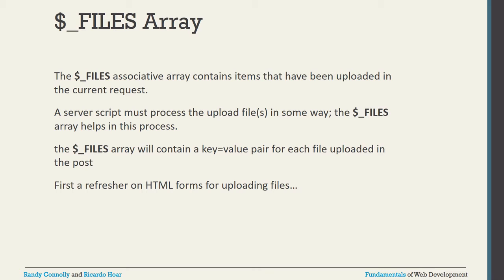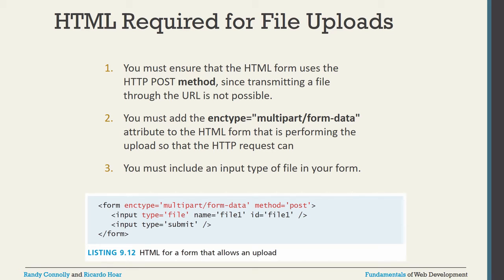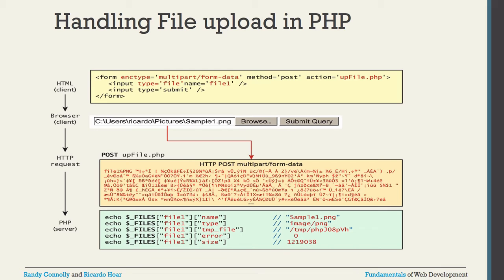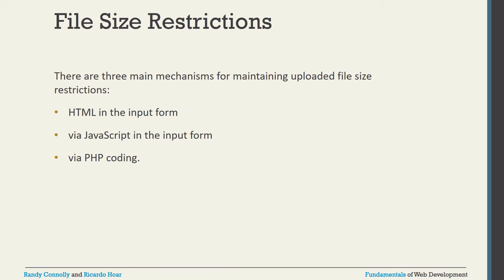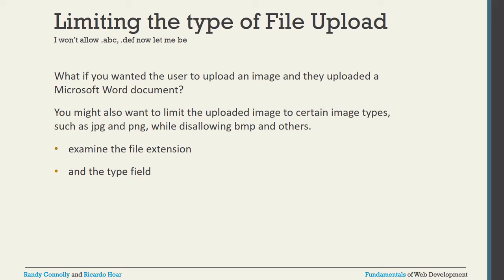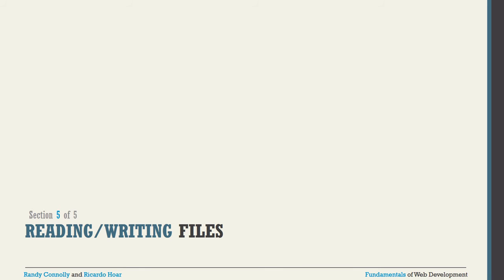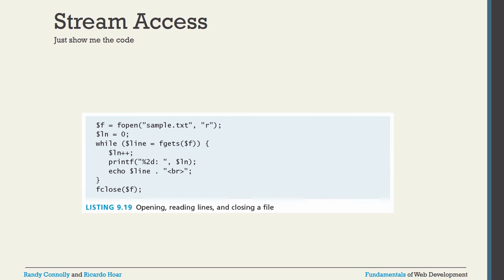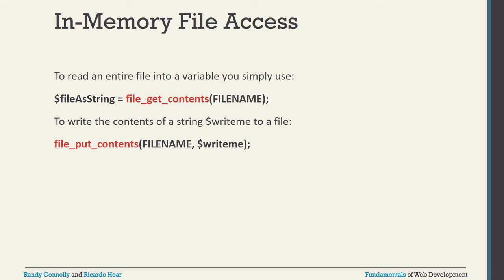VTU WEB18CS63 WEB TECHNOLOGY AND ITS APPLICATIONS M4 L4 Discussion About PHP FILES ARRAYS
Discussion About PHP FILES ARRAYS